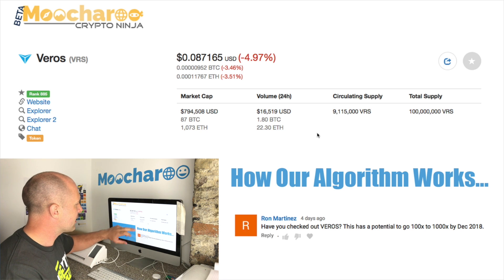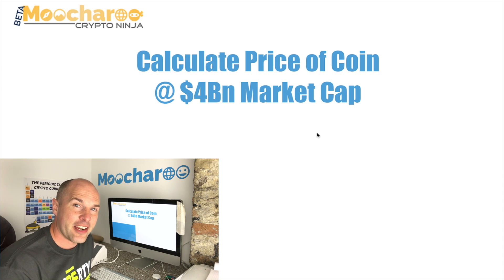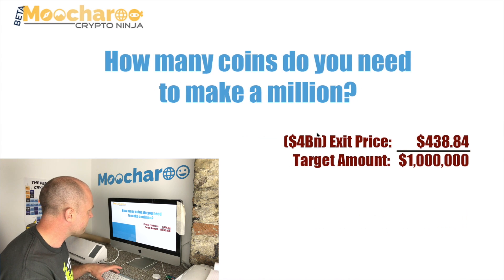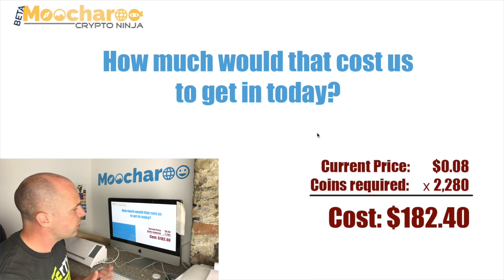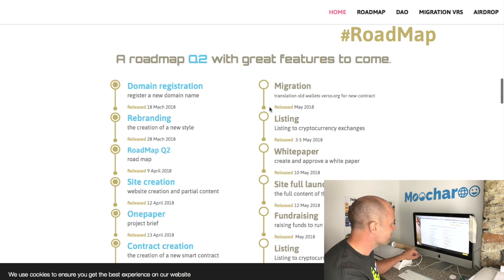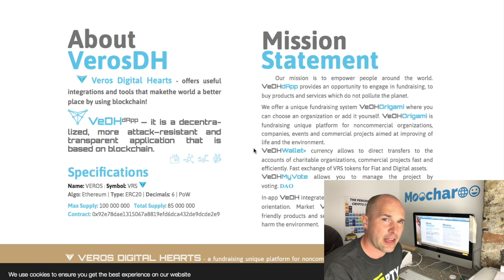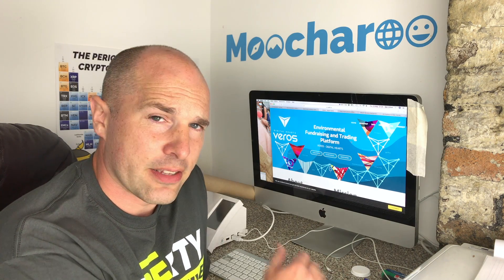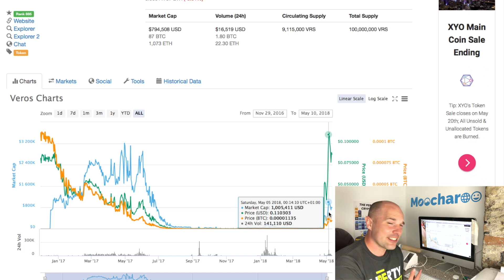Crypto Ninja Algorithm Explained - is it a Scam?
Is the Moocharoo Crypto Ninja algorithm a scam? Of course not!

If you enjoy watching YouTubers talk about crypto currencies as I do then you no doubt have heard the general mantra time and time again "I'm not a financial advisor, do your own research!"

Although telling people to do there own research into crypto currencies they are considering investing in is good advice... but it isn't very useful advise!

What we do with the Moocharoo Ninja trading algorithm is make life easier for busy traders that have better things to do with their lives than bash numbers into a calculator for hours on end.

It just isn't reasonable to expect someone to read every single whitepaper and read through every website of the 1,600+ crypto currencies listed on coin market cap.

What is needed is a way to create a short list of cryptos each week for an investor to browse through and make a decision on.

The Moocharoo Ninja algorithm provides these investors with 12 potentially highly lucrative crypto coins each month.

It maybe beyond the ability of most humans to read through 1,600 whitepapers in a month but 3 whitepapers in a week is easily achievable.

If you love pocket change more than your time, grab a calculator and get busy.
If you'd prefer to be doing something more interesting with your day join the Moocharoo ninja Masters